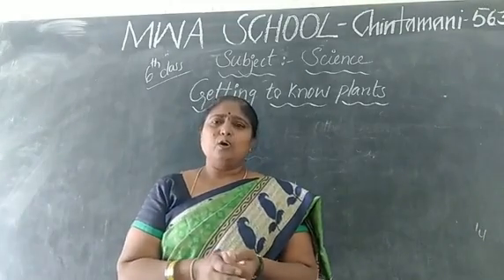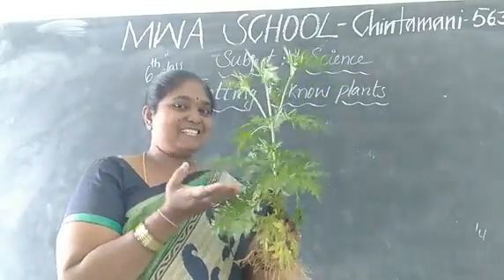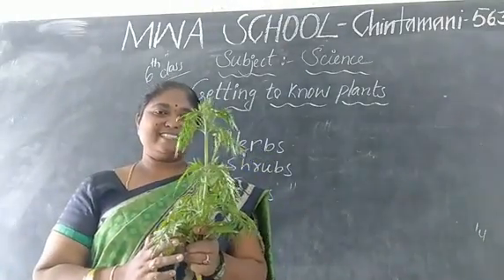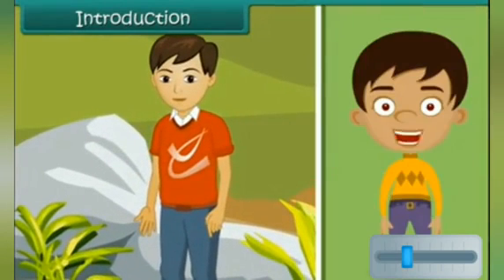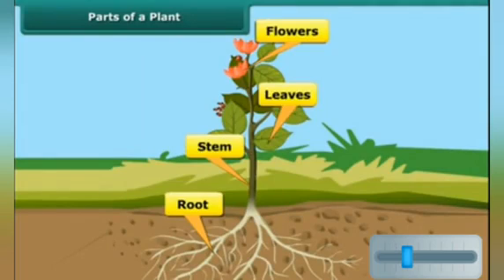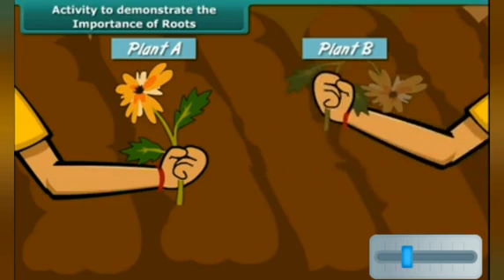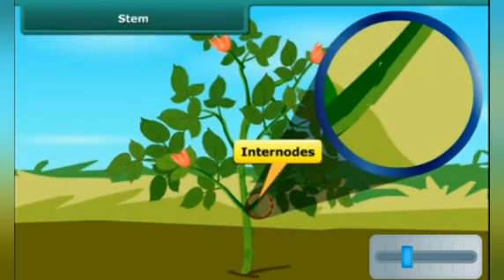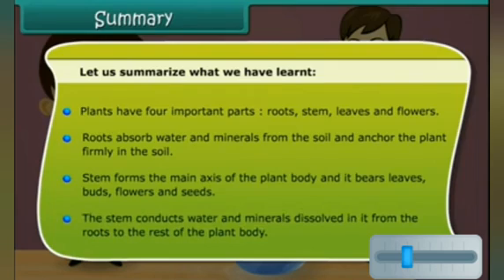Online class 6th Science